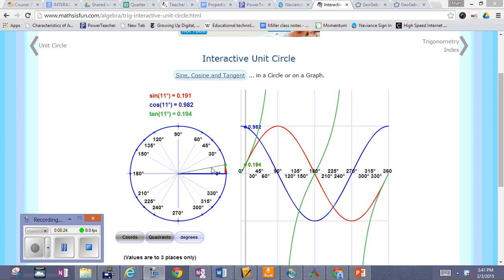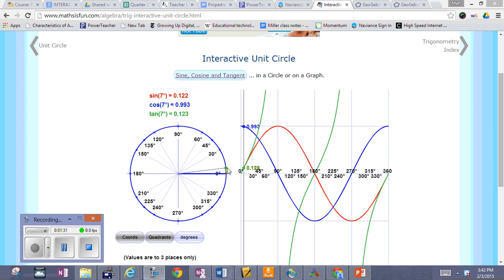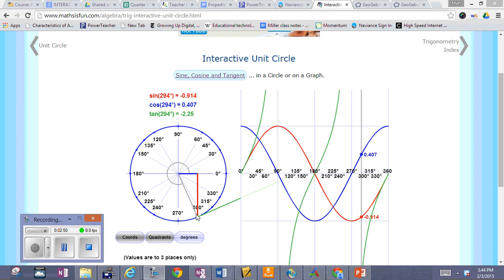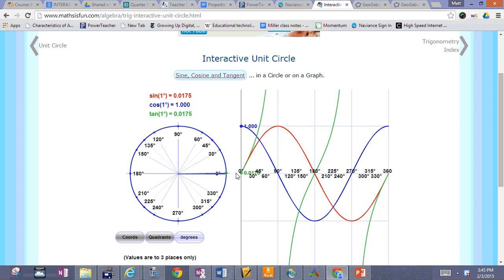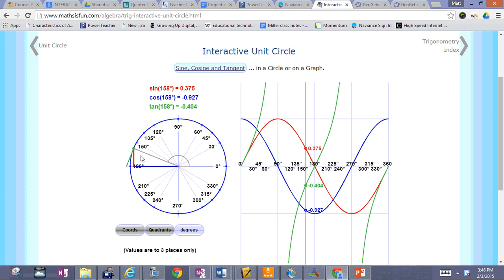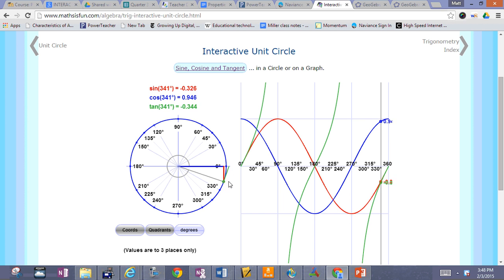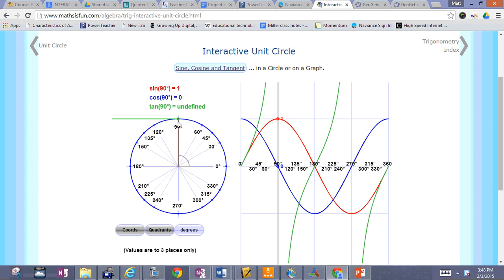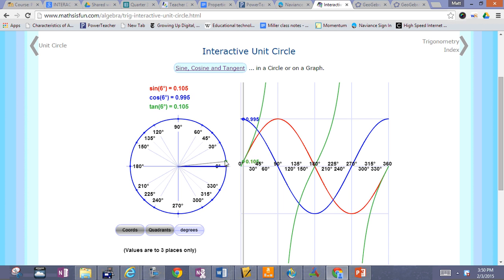Graphs of sines and Cosines